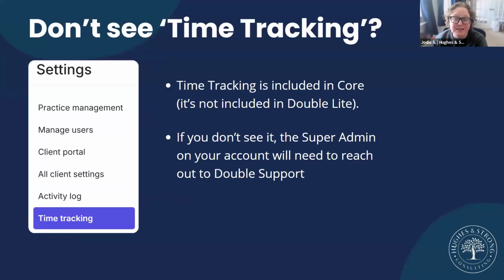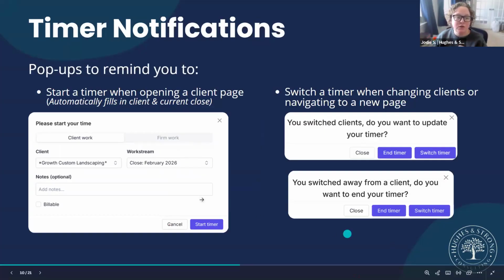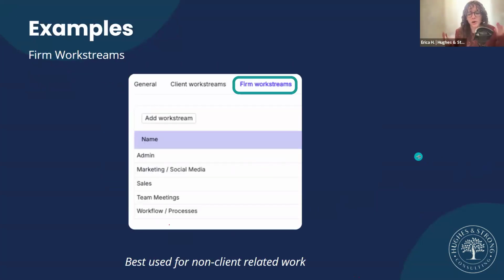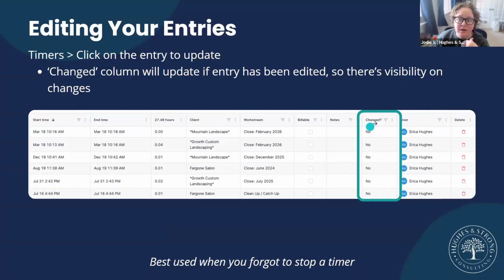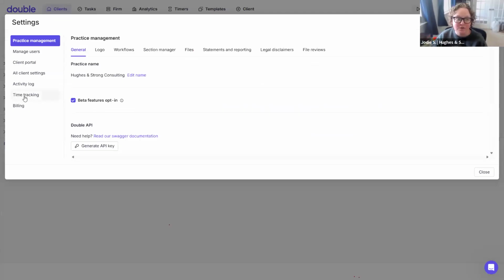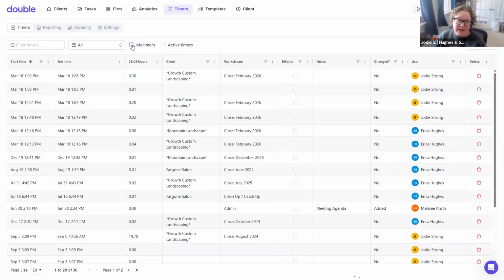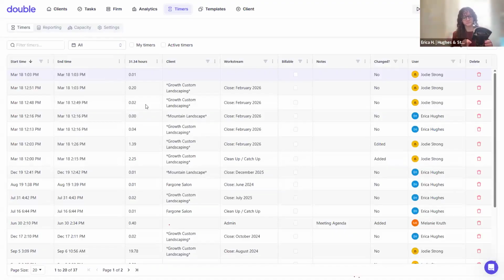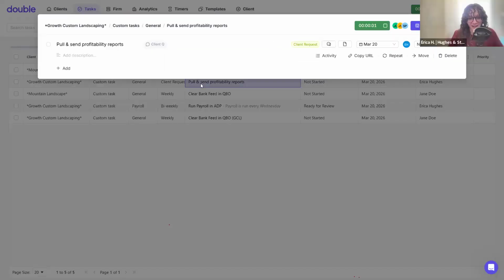Intro to Time Tracking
🔸 Clipped from March's Live Double Q&A

🔸 Time Codes:
0:00 | Don’t see ‘Time Tracking’?
1:05 | Important Settings
3:16 | Timer Notifications
4:44 | Once You Start a Timer
5:26 | Workstreams
6:31 | Workstream Examples
9:13 | Editing Your Entries
11:52 | Demo
23:50 | Free Resources & Additional Support